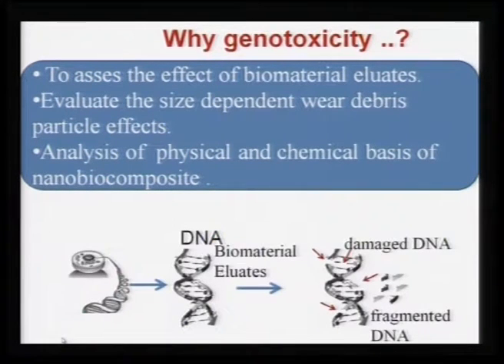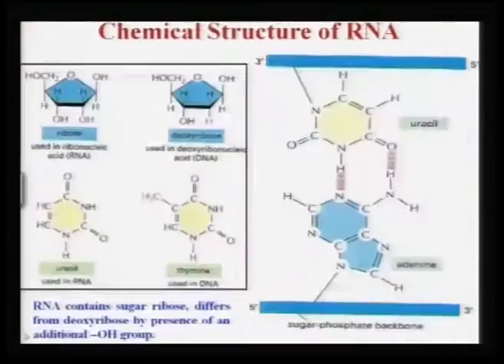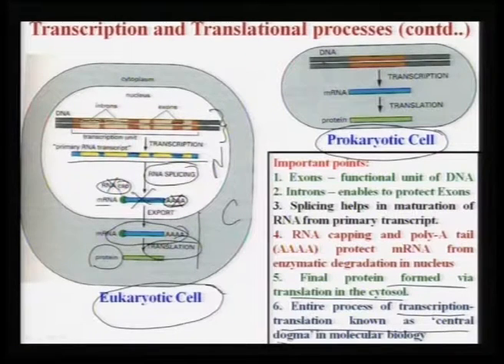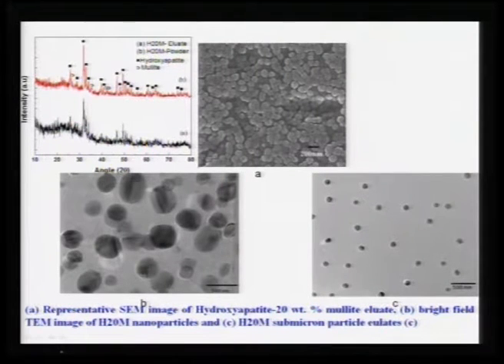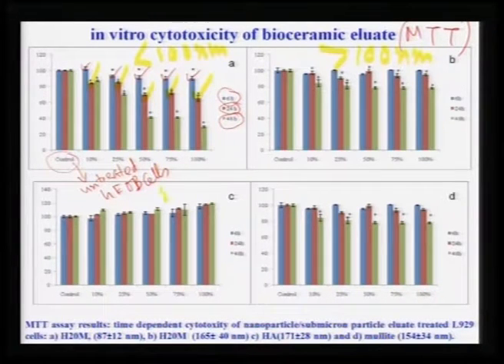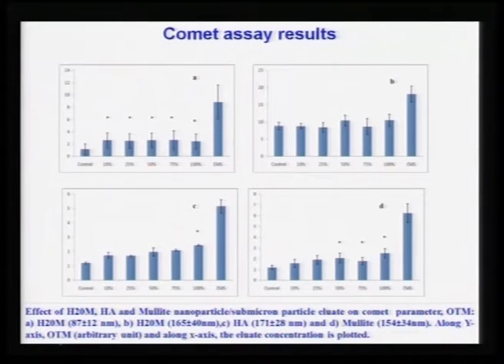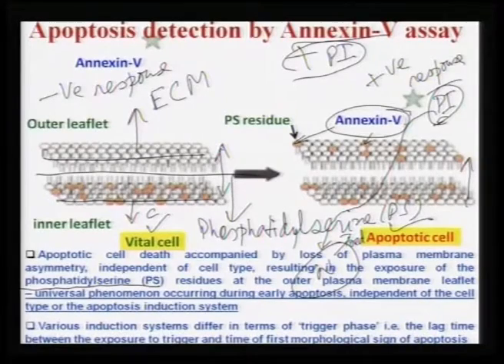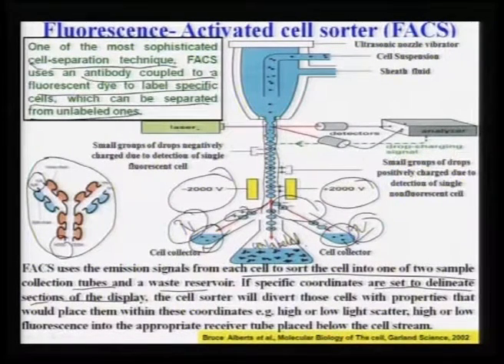Cell Apoptosis- I